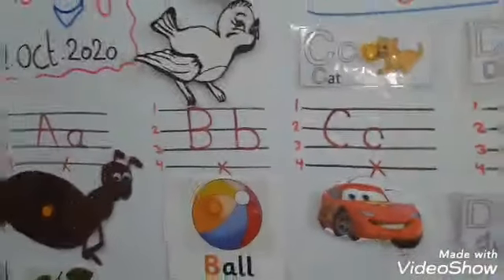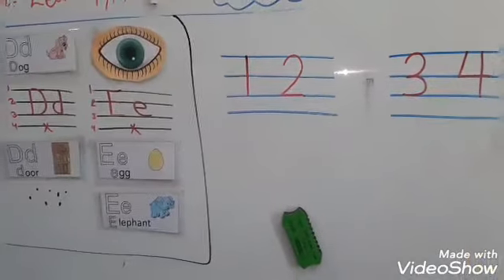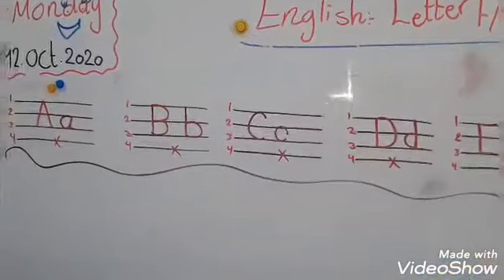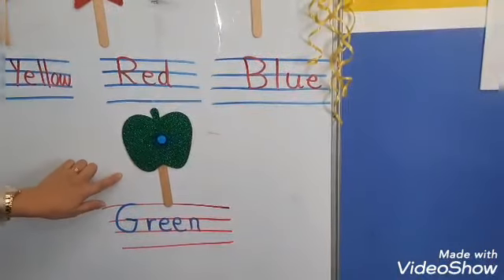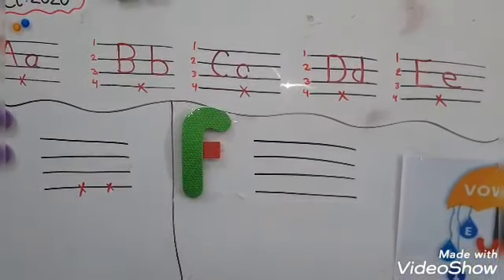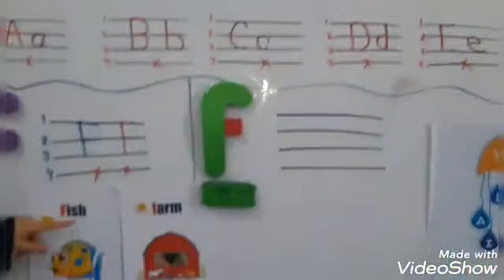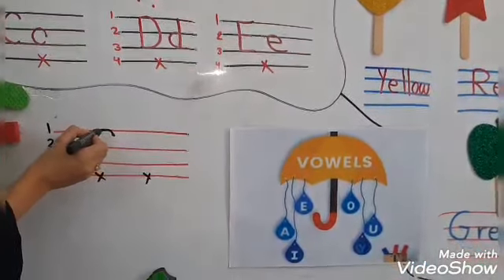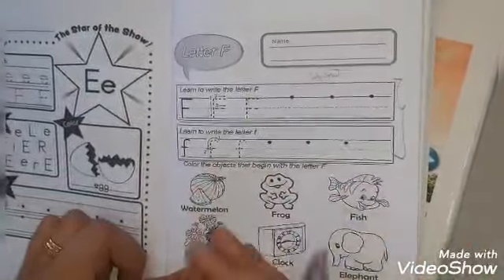Kg2 letter F +unit 3 Colors Tuesday 13 10 2020